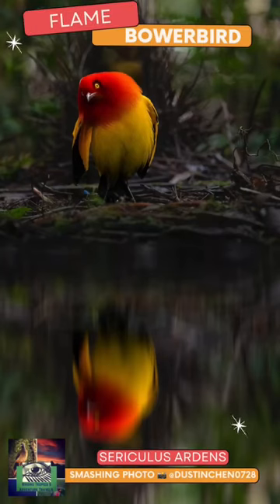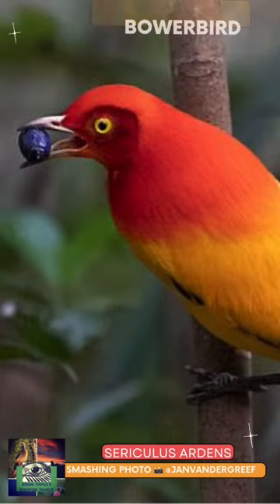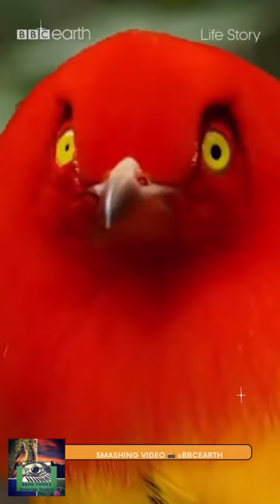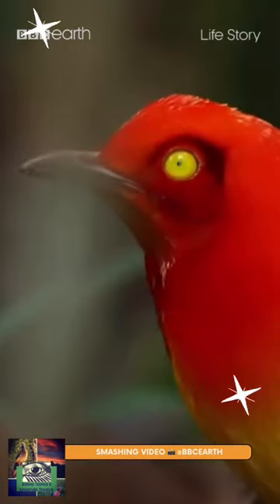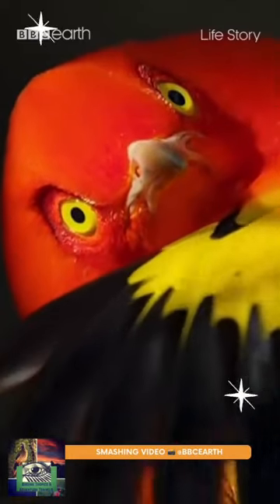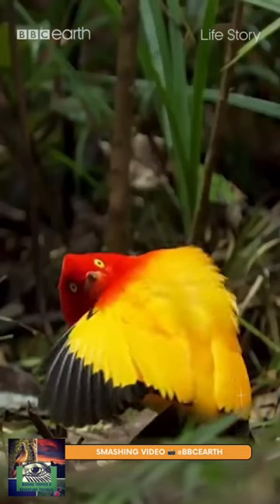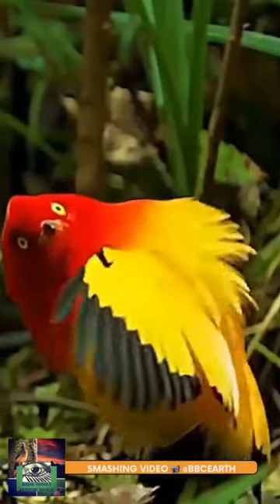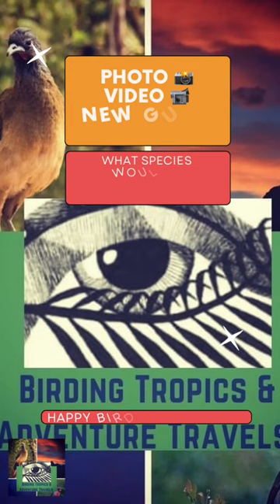The DAZZLING Flame 🔥 bowerbird (Sericulus ardens)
In this video, we're taking a look at the DAZZLING Flame bowerbird (Sericulus ardens). This bird is found in the Birding Tropics TV area of the New Guinea, and it's an endemic species of this country.
We also take a look at some of the other birds found in this area of New Guinea, including the Victoria crowned pigeon (Goura victoria) , Southern cassowary (Casuarius casuarius) and the New Guinea Harpy eagle (Harpyopsis novaeguineae).
This video is a great opportunity to learn some interesting bird facts about the Flame bowerbird and some of the other birds found in the Birding Tropics TV area of the amazing New Guinea. Happy Birding dear friends!
The DAZZLING Flame 🔥 bowerbird! (Sericulus ardens) …smashing photos  Instagram📸@dustinchen0728 @janvandergreef …spectacular videos 📹 by @bbcearth… all taken in New Guinea
thumbnail photo by @dustinchen0728
📹📸All credits belong to rightful owner...sole purpose is to educate and share this amazing work with others... Go give them a follow so you can learn more about their amazing work!…Happy Birding dear friends!
📸📹🌟Tag @birdingtropicstv or birdingtropicstvbirdfacts to be featured in our channel!..Happy Birding dear friends!🌟